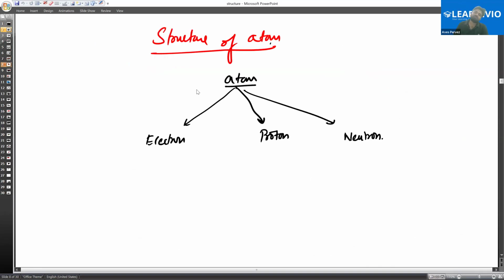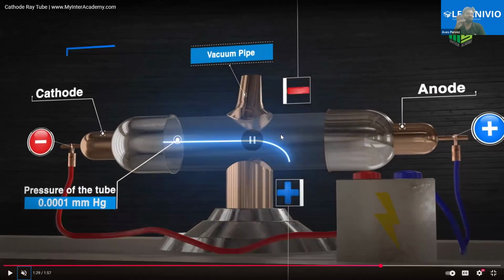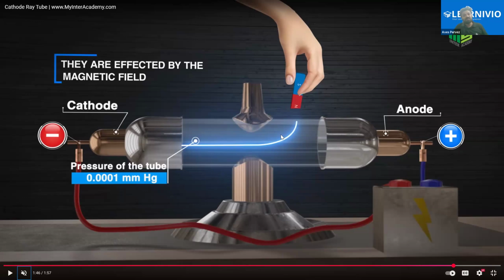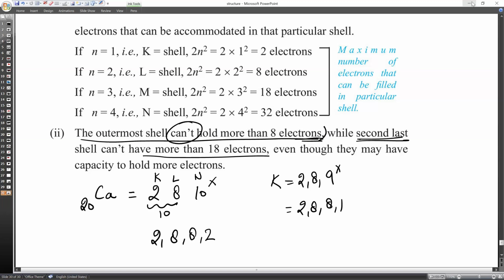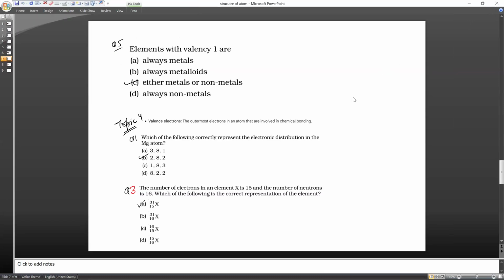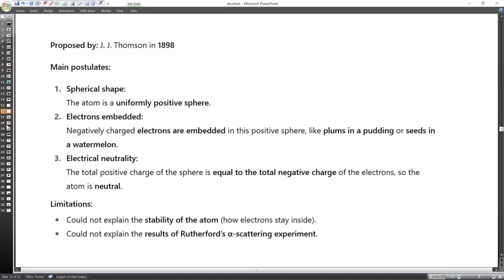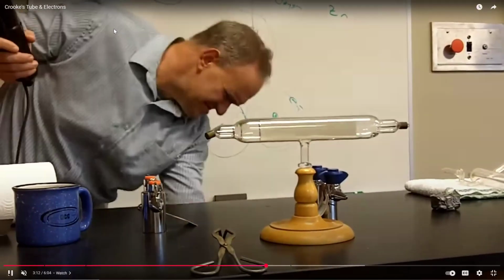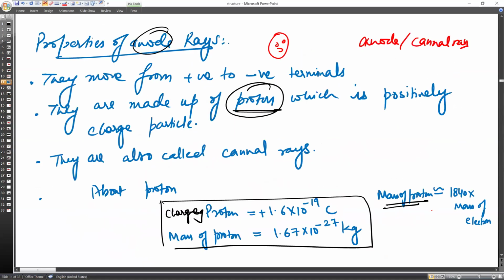Learnivio | 9th_CBSE_C1_2025-10-08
Edukiran Pvt Ltd
109, Pocket 1, Jasola, New Delhi - 110025
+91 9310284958